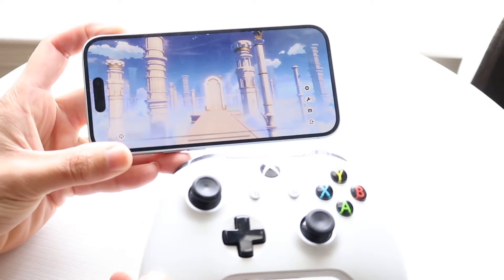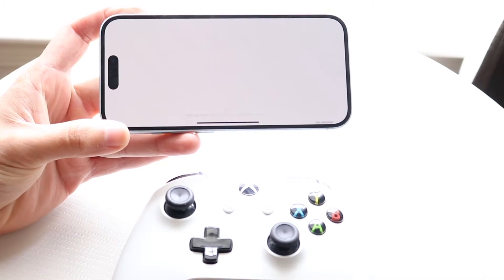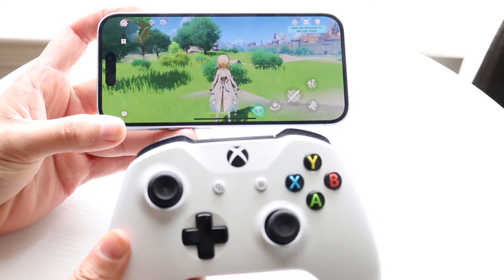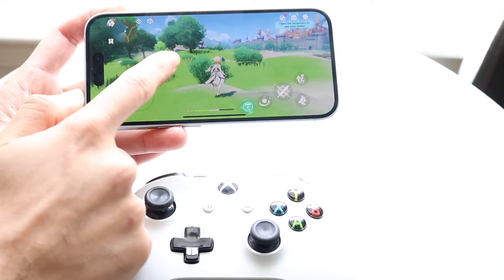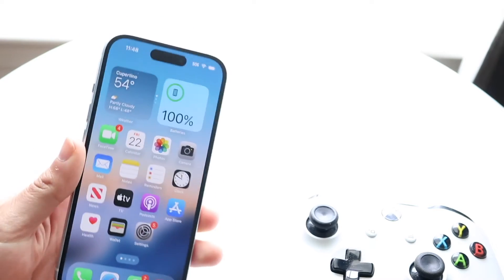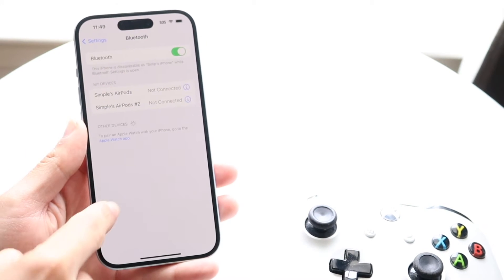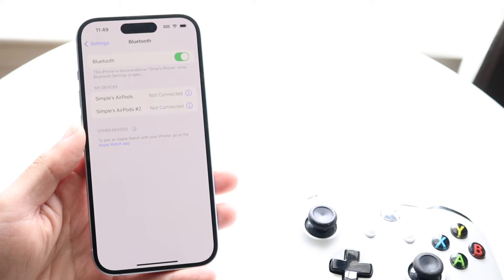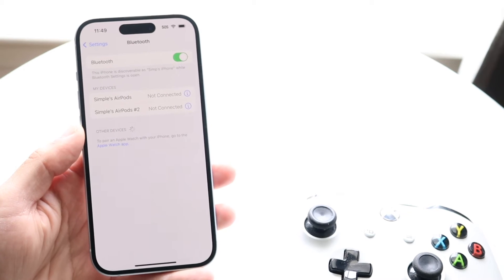How To FIX Controller Not Working On Genshin Impact! (2024)